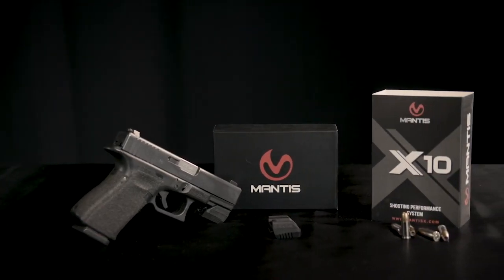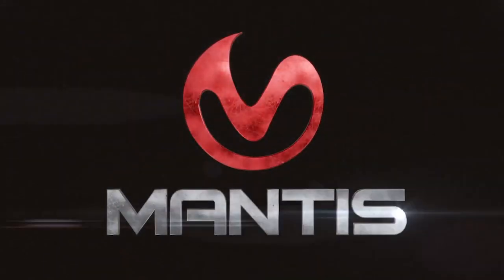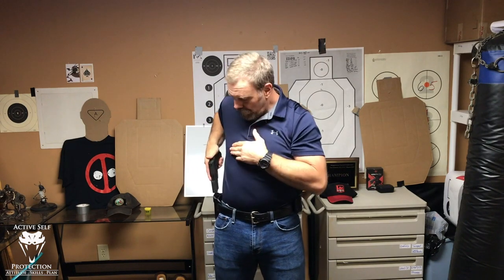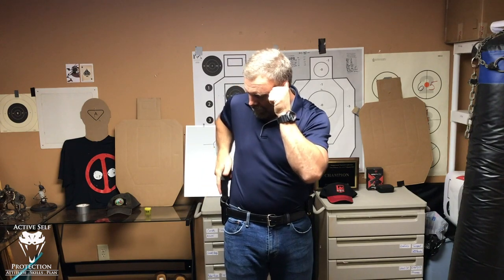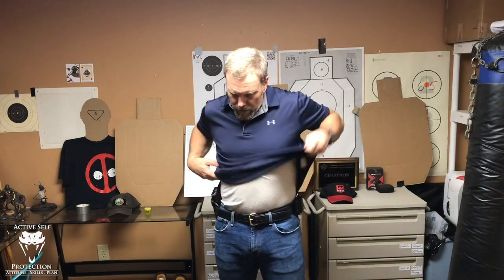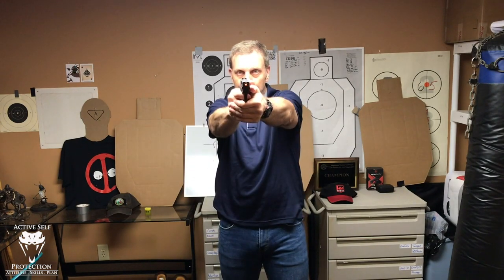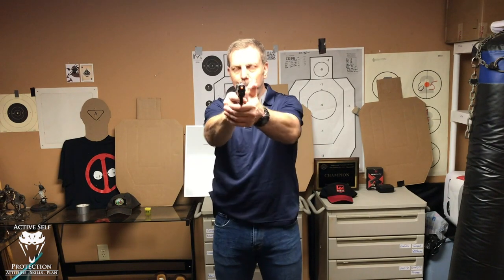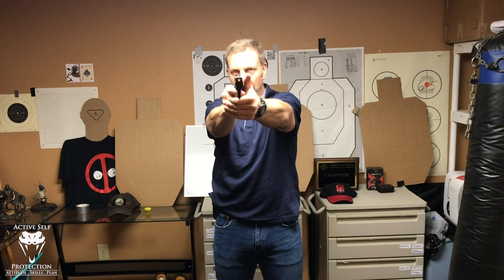Strong Side Draw/Dominant Hand Only (Mantis Dry Fire Monday)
Please thank MantisX for bringing us today’s video of Strong Side Draw/Dominant Hand Only (Mantis Dry Fire Monday)! I seriously DO use the system in my own dry fire training and with students on the range and you can get one

If you value what we do at ASP, would you consider becoming an ASP Patron Member to support the work it takes to make the ASP Extra videos like Strong Side Draw/Dominant Hand Only (Mantis Dry Fire Monday)? gives the details and benefits.